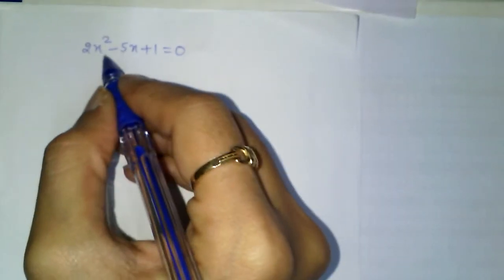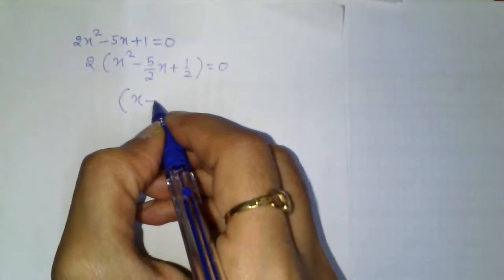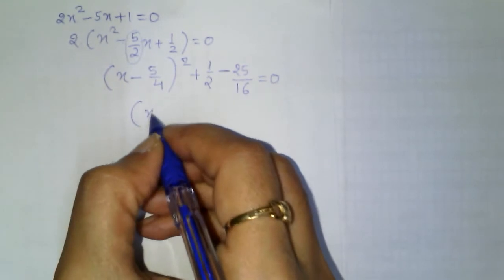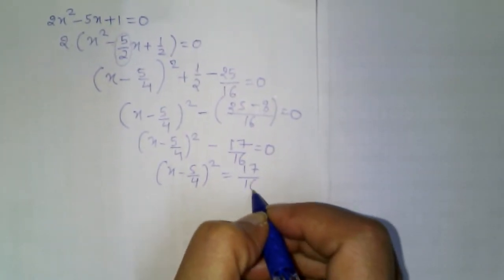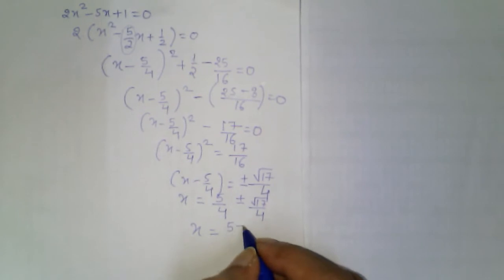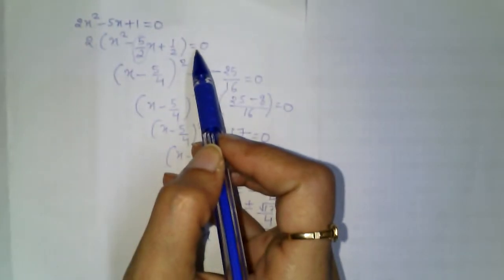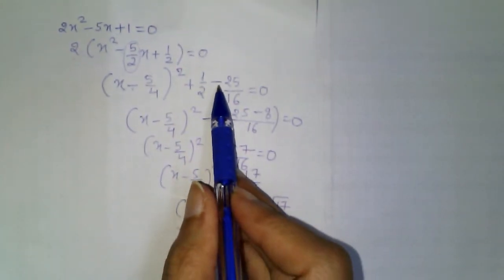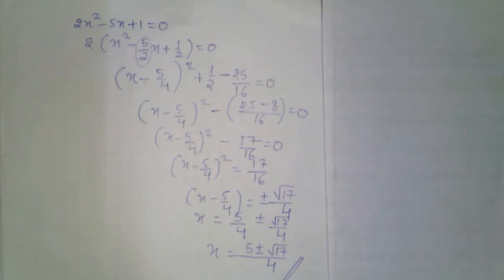Completing the square method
Solution of a quadratic equation by completing the square method.